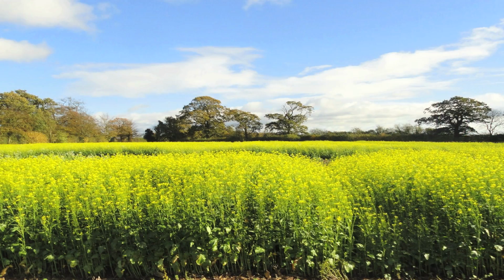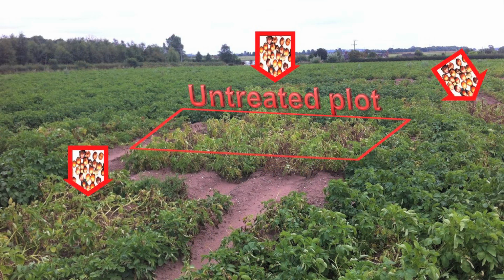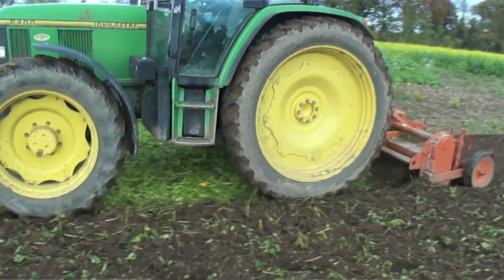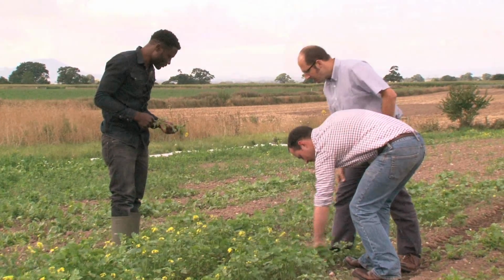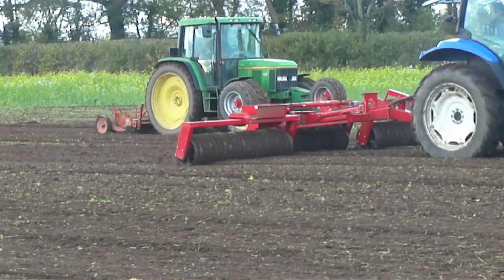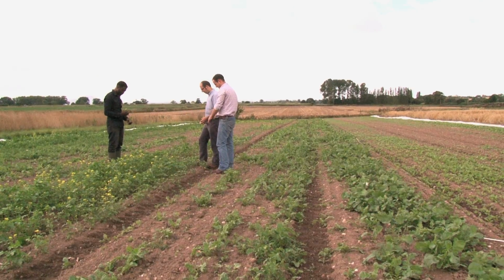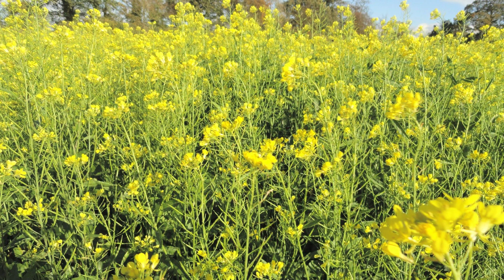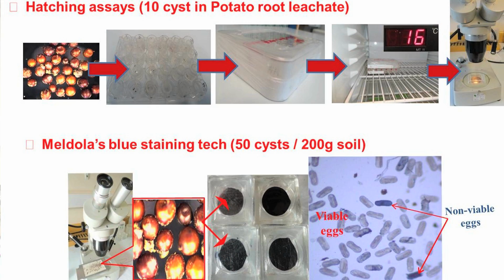Biofumigation research: Bruno Ngala